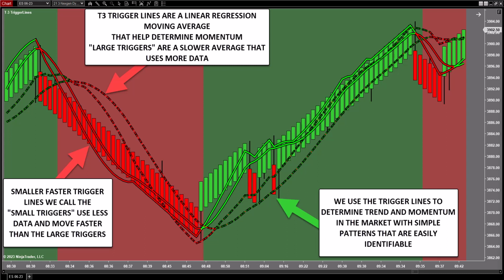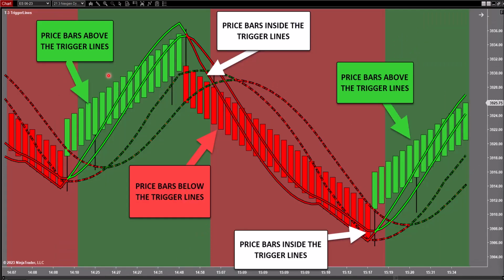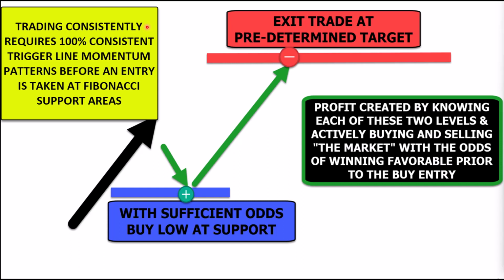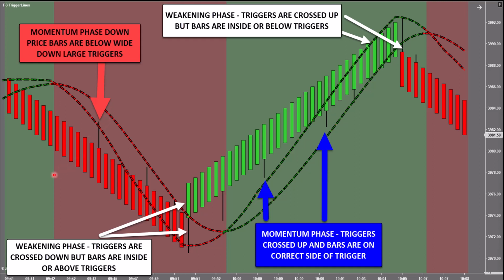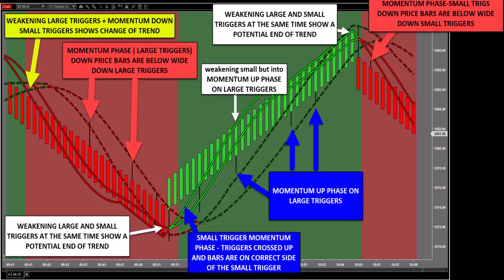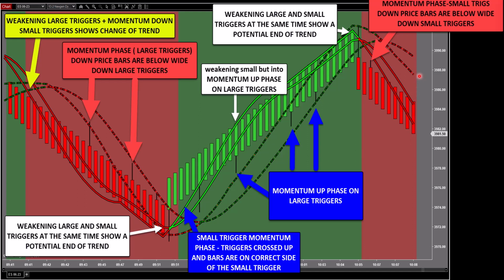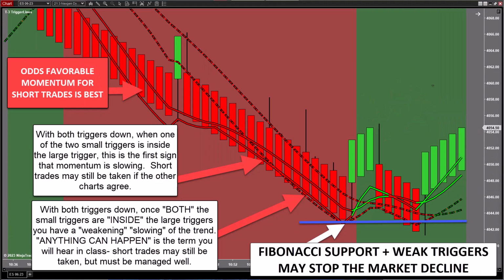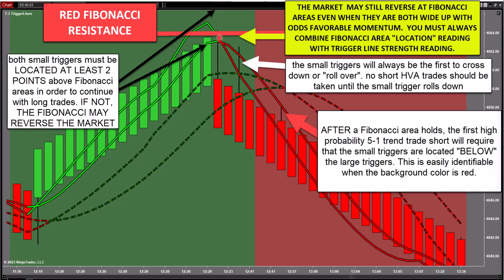NexgenT3 Trigger Lines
Nexgen's T3 Trigger lines define the trend and momentum of the market. The trigger lines will also let a trader know if a Fibonacci support or resistance will hold or break.